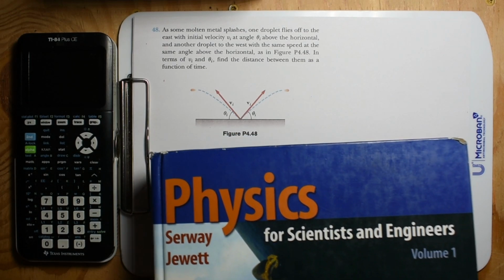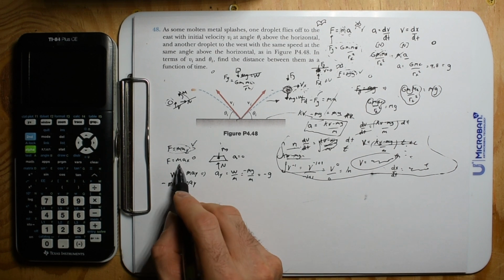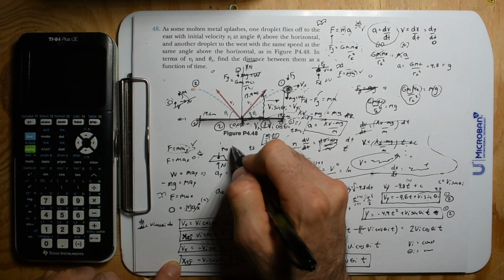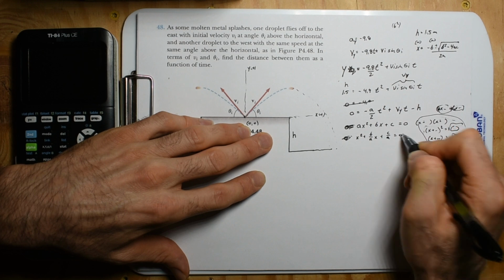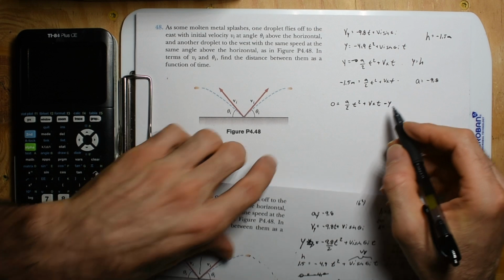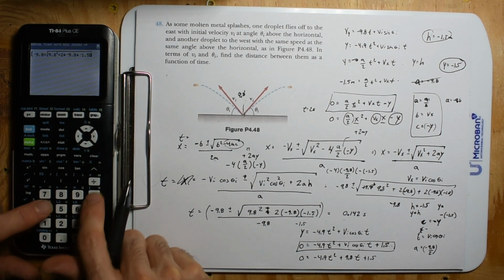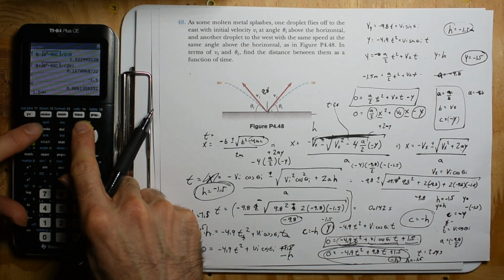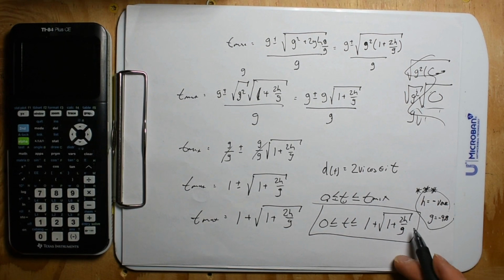MOTLEN DROPS! || Physics Problem || Motion in 2 Dimensions